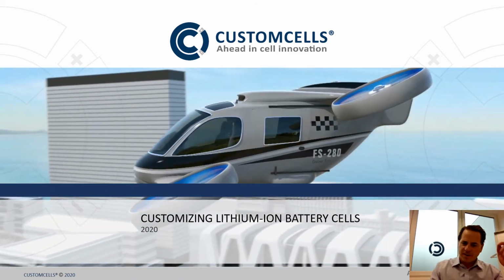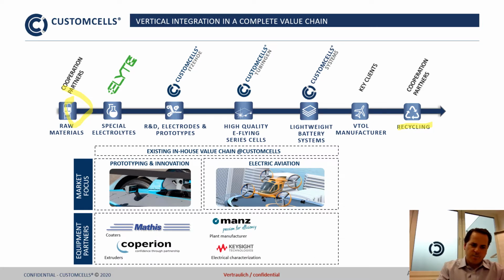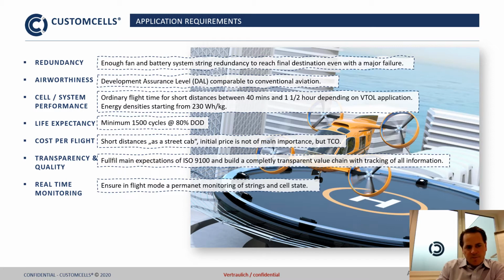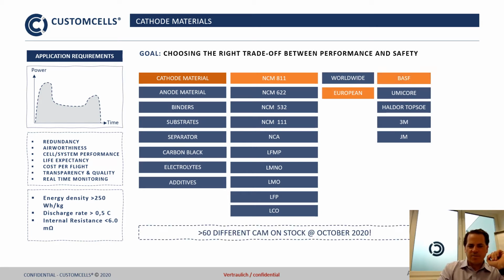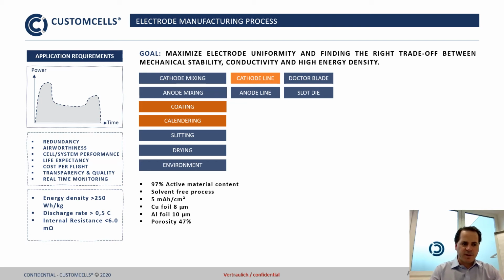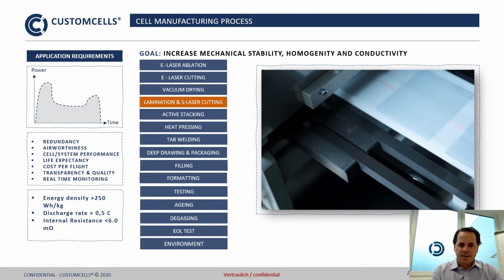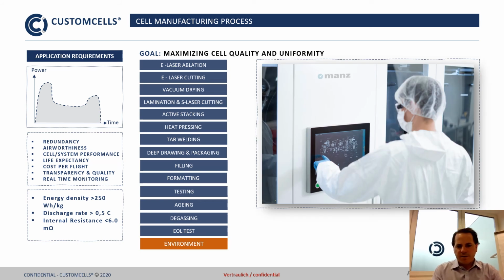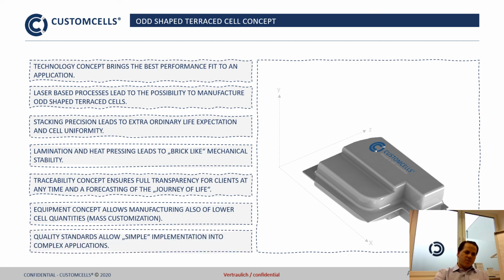Customizing lithium-ion battery cells for aviation - a lecture with Leopold König | CustomCells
Batteries are not a one-fit-all solution. CustomCells develops tailor-made and optimized battery configurations that can meet very specific requirements such as high energy density and C-rates as well as installation space or temperature requirements. In order to offer the highest quality and thus a long cycle life and safety, we strive for high transparency and corresponding traceability during the development and production process. Watch the presentation "Customizing lithium-ion batteries - From the first material tests to series production" of CustomCells CEO Leopold König.